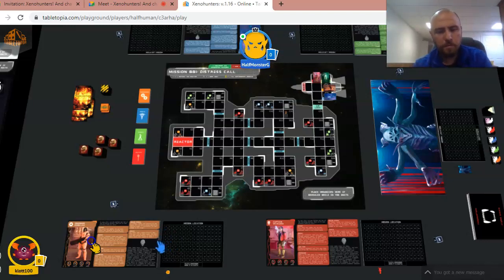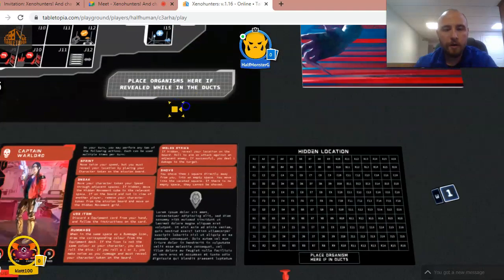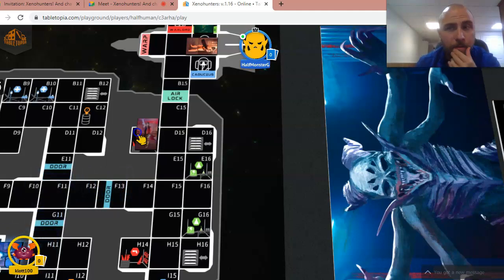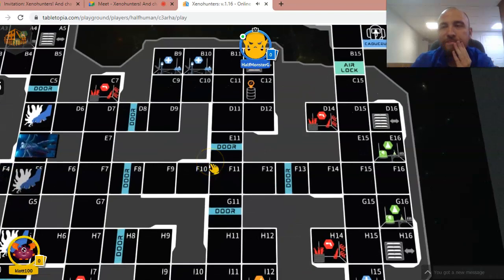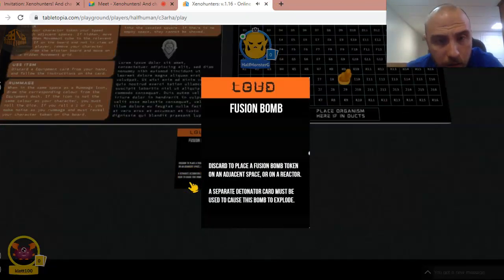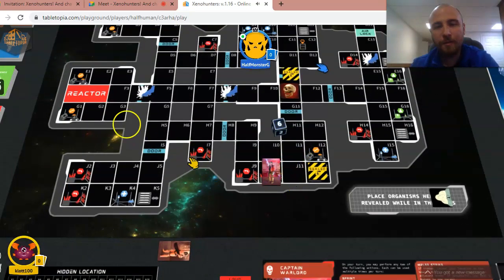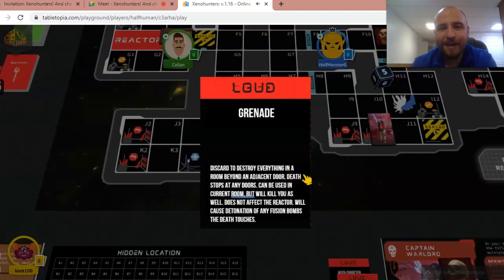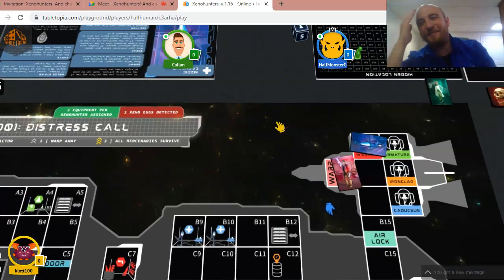Desks and Dorks! The Dork Plays Xenohunters!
Kyle joins the lovely Half-Monster Games crew to play Xenohunters! On Kickstarter now;

Join Kyle and Riley as they workshop their way through a March Madness-style bracket of board game ideas.